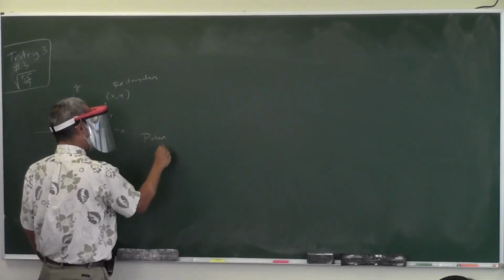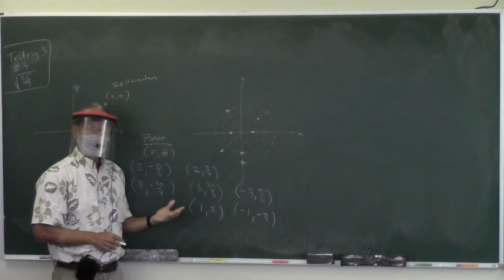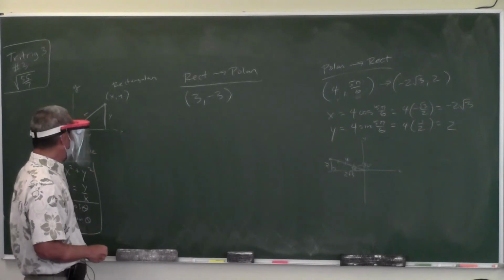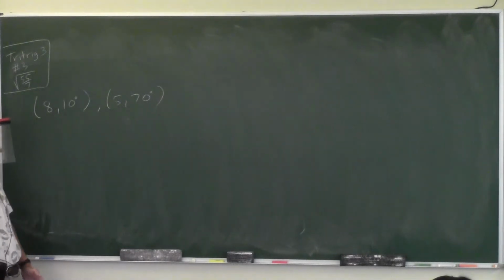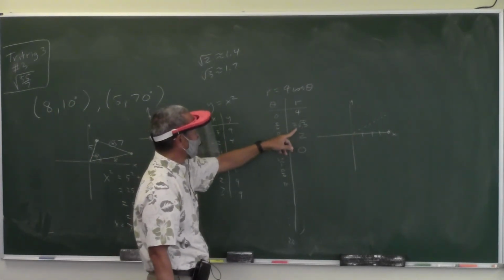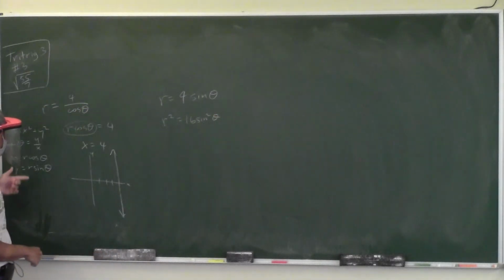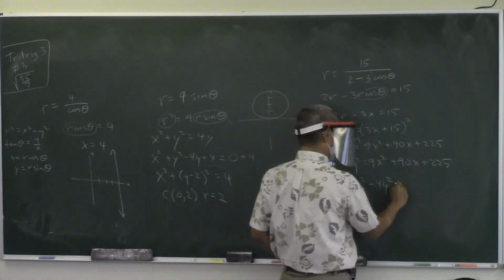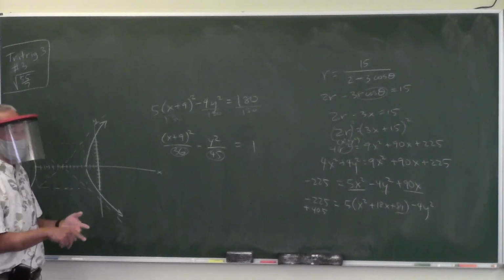PCH lesson polar 1